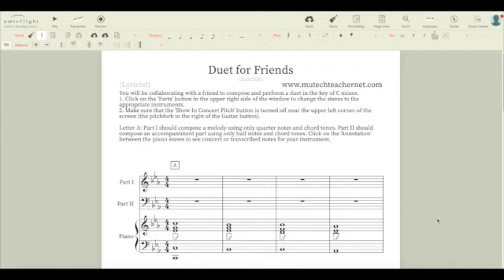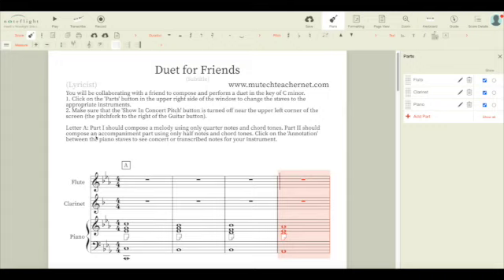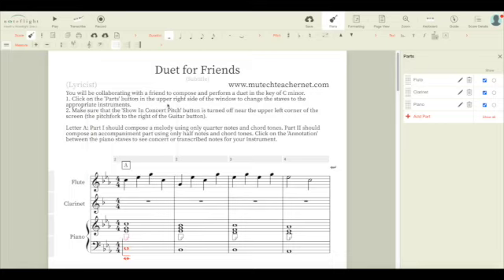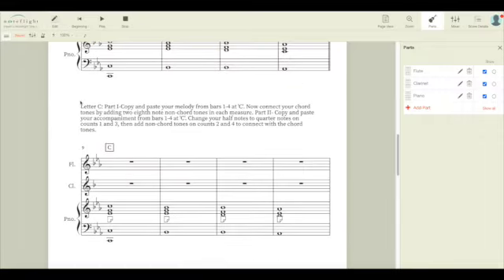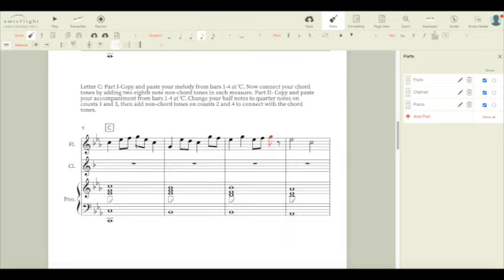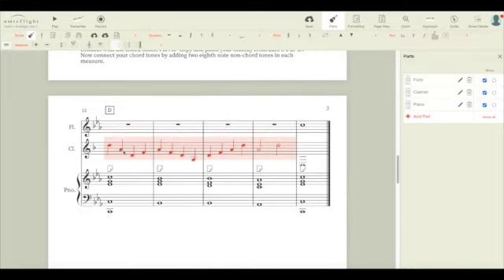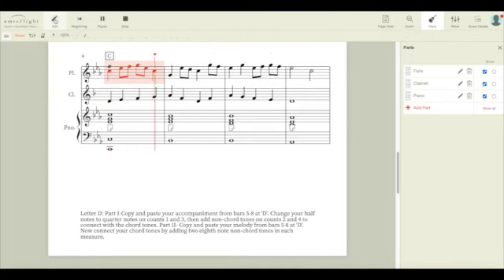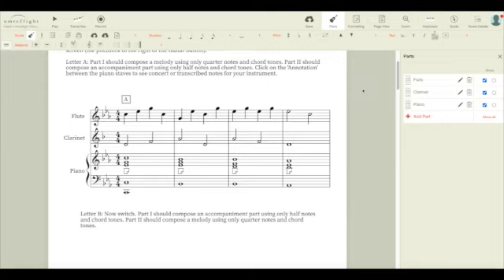Friendly Duet with Noteflight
This video is about Friendly Duet with Noteflight